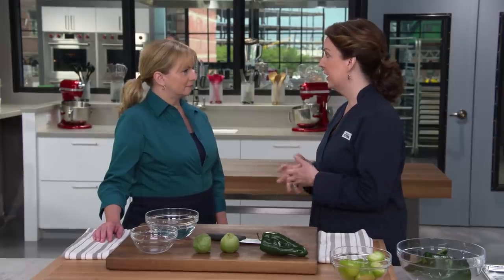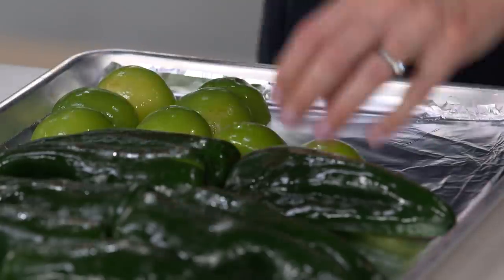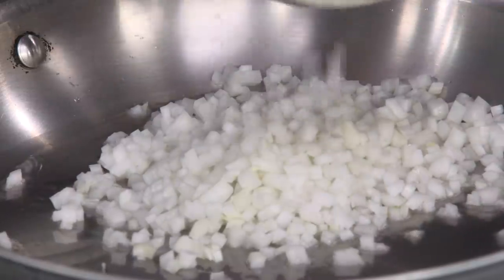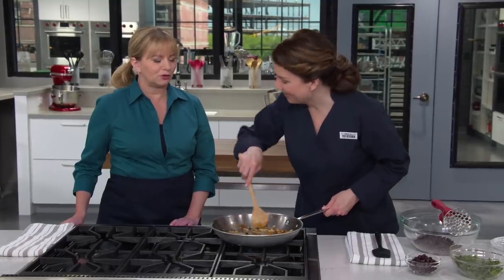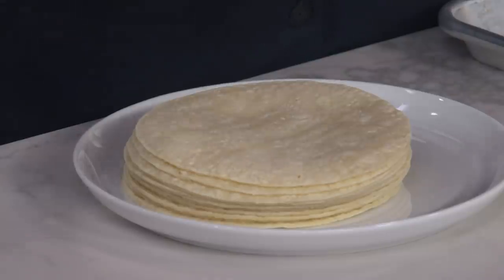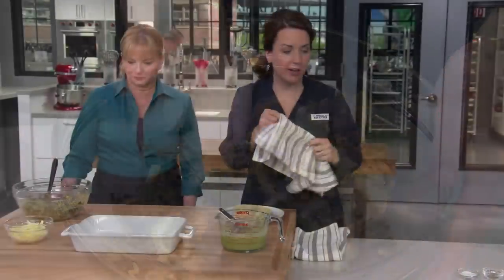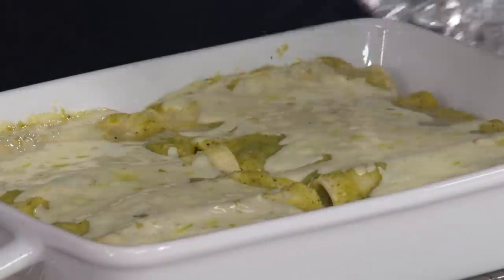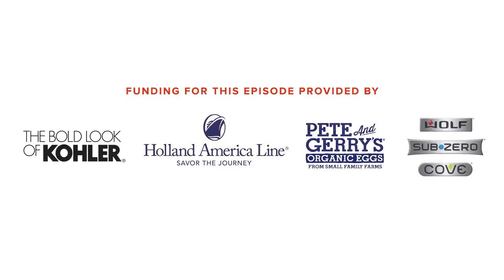How to Make Vegetarian Poblano and Black Bean Enchiladas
Test cook Erin McMurrer makes the perfect Roasted Poblano and Black Bean Enchiladas for Bridget.